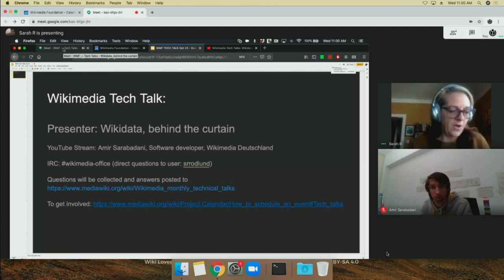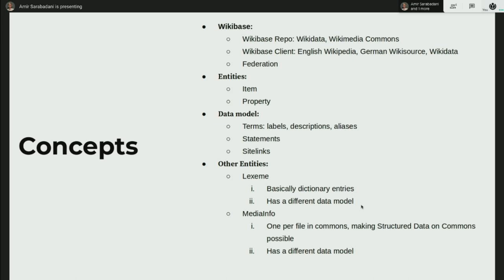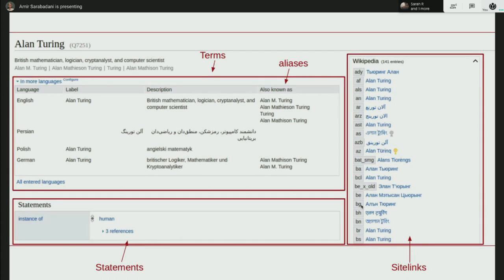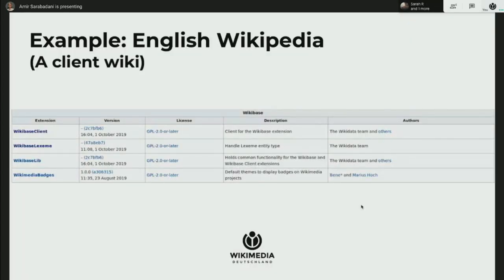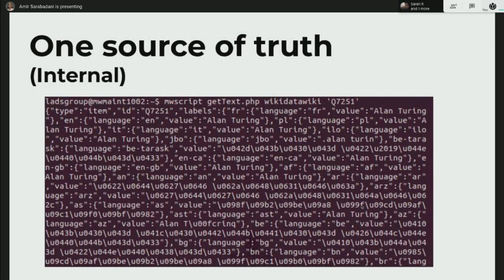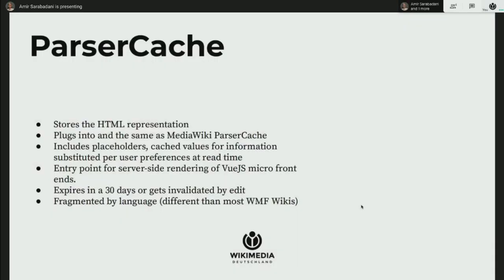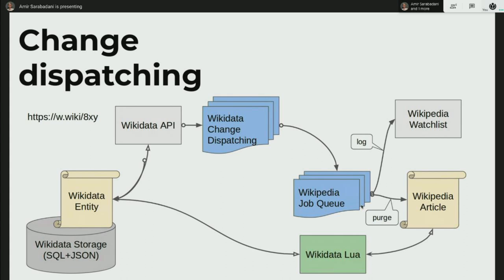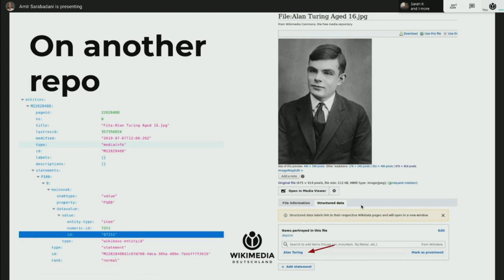Wikimedia Tech Talks: Wikidata, behind the curtain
Wikidata is a complex and large-scale project. We all know how to use it and how to contribute to it but it's a little bit hard to understand how it actually works, how it scales and what parts are tricky about it. To lots of developers, it's a black box and this is not good. This talk plans to explain internals of Wikidata to other developers and explain future changes to Wikidata on its technical layer.